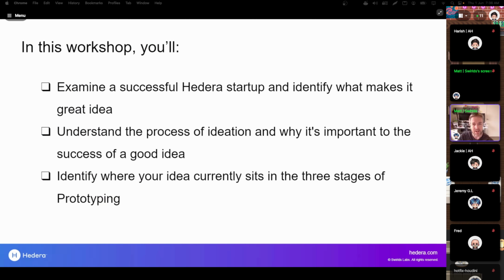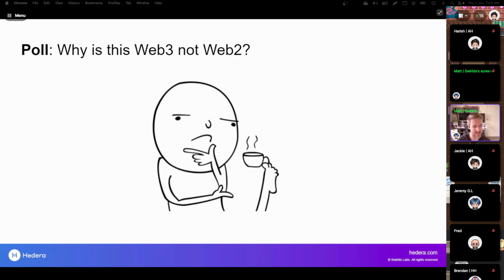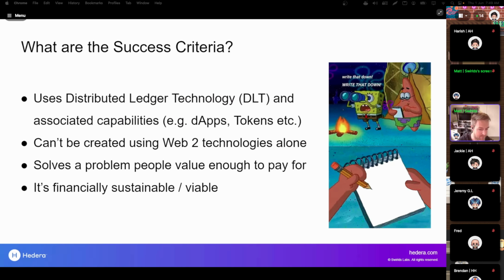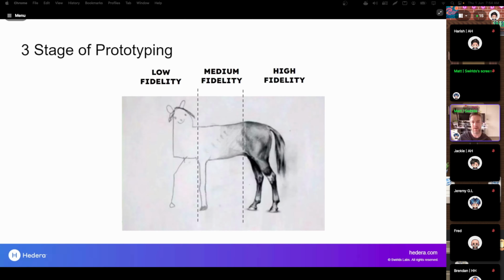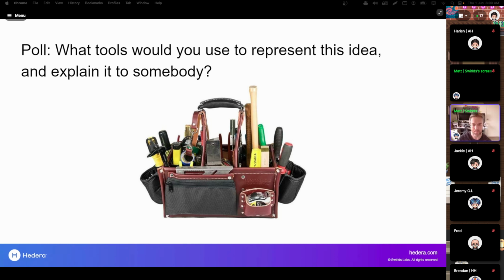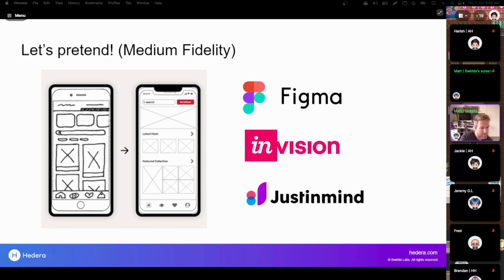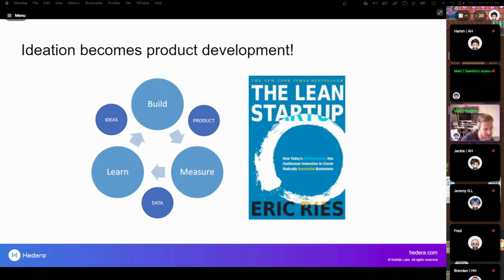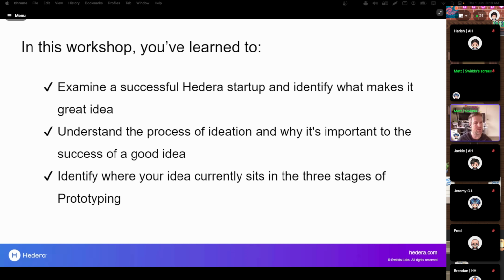Crash Course in Ideating Web3 Startups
Join us for a crash course in ideating web3 startups designed for developers who want to learn more about business modelling and web3 business models. This workshop equip you with the skills to develop a solid foundation in business modelling and awareness of existing web3 business models.

By the end of the workshop, you'll have the tools and expertise needed to ideate a viable web3 startup and join the vibrant Hedera developer community!

Welcome to Beyond Blockchain: Hashgraph Hackathon a virtual hackathon designed for creative experimentation, with an aim to rally developers, entrepreneurs, and innovators to build high-performance decentralized applications with the Hedera Hashgraph Network. With fast, secure, and affordable transactions and easy-to-use developer tools, the Hedera Hashgraph Network is the perfect platform to build solutions to transform industries.

This is your chance to explore the potential of Hedera and build innovative solutions that can help address real-world challenges and shape the future.